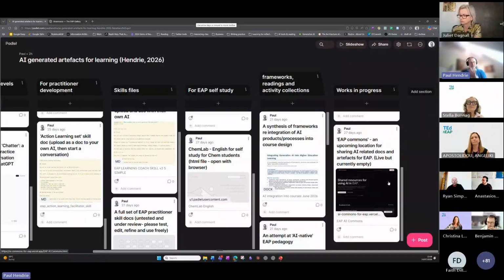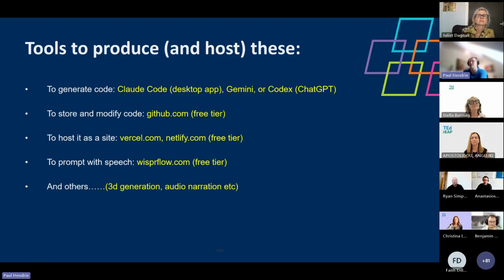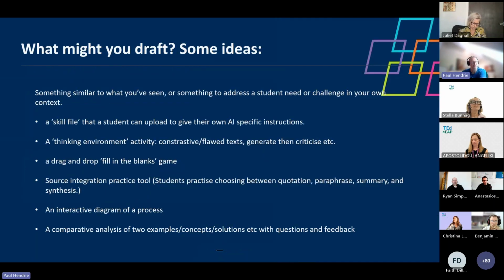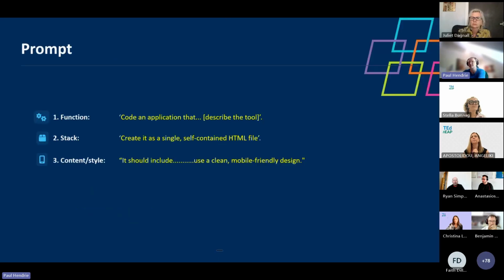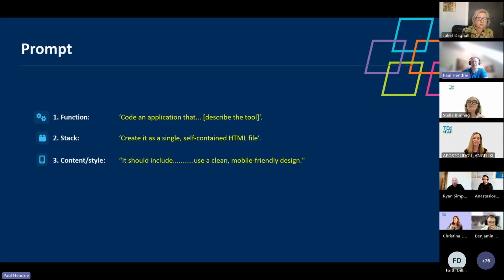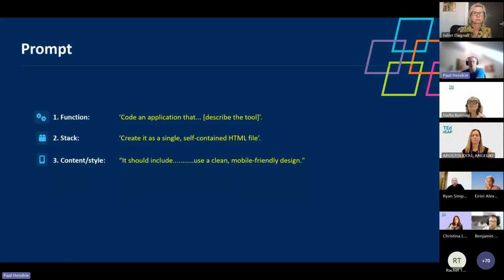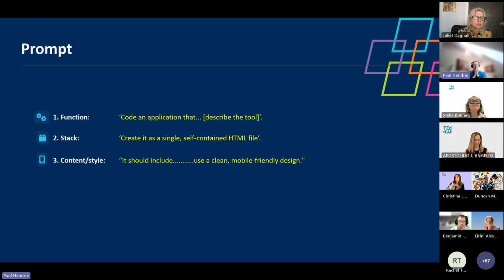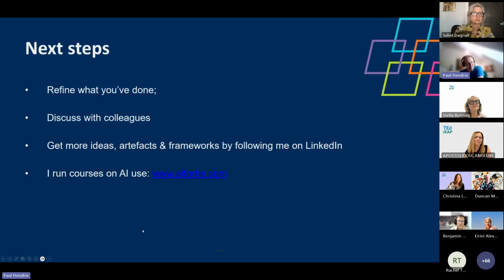Paul Hendrie Designing with or without AI Part 4